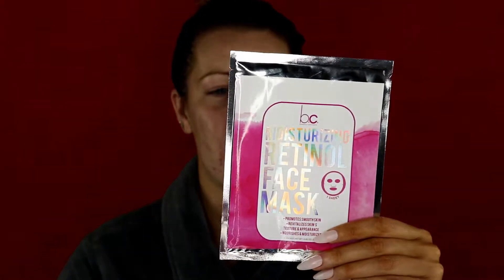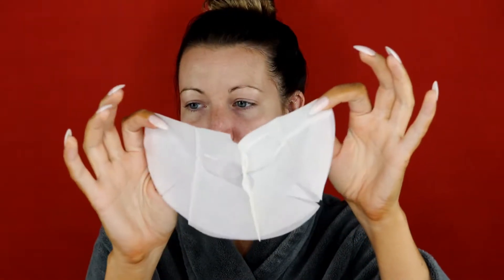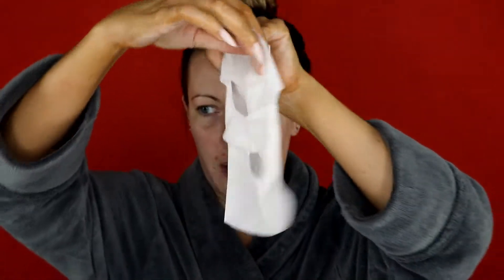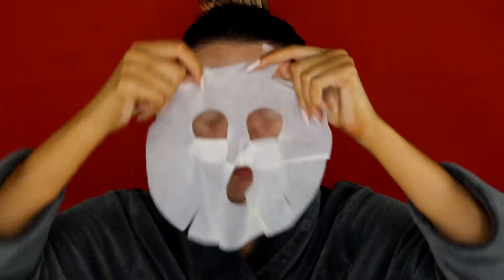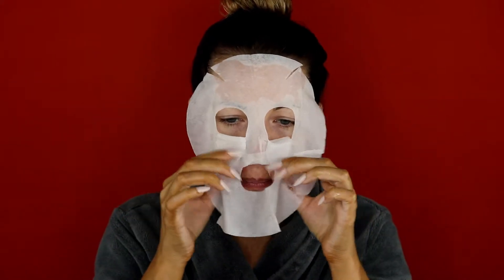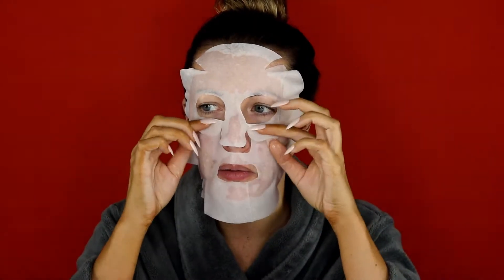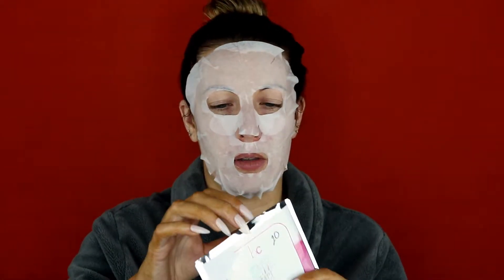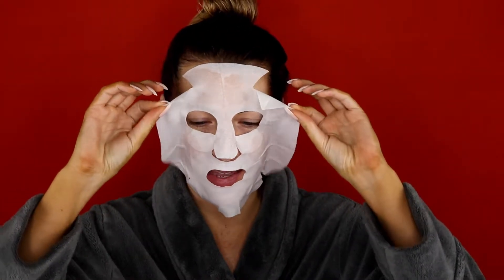FACEMASKTOBER | Day 20 | Nourishing and Moisturizing Retinol Sheet Face Mask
Hello, Welcome to FACEMASKTOBER

For the month of October I will be testing out and reviewing a face mask every day. Today I am going to be testing out and reviewing the Beauty Concepts Moisturizing Retinol Face Mask. Please watch the video if you want to hear my thoughts.

Love Laura